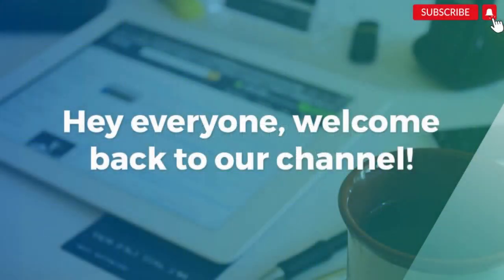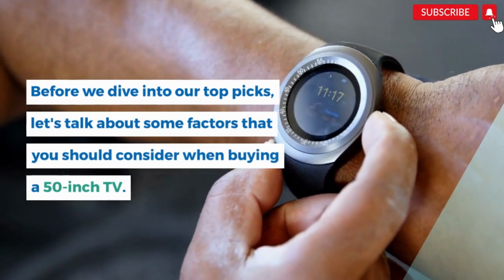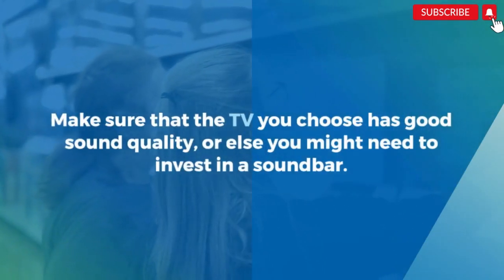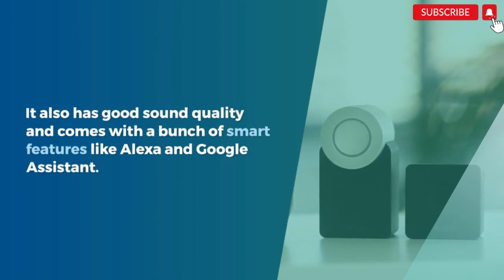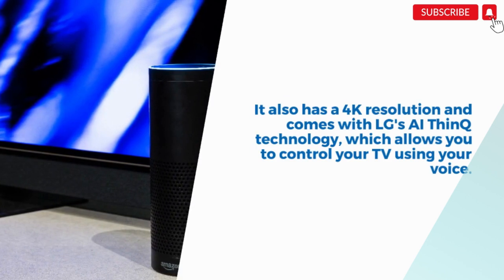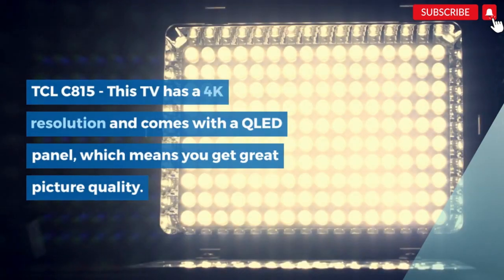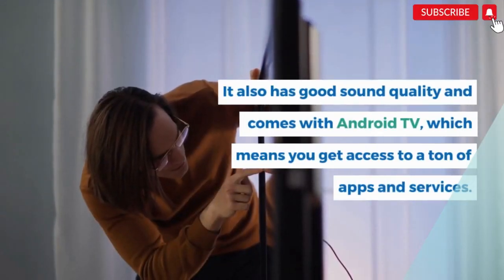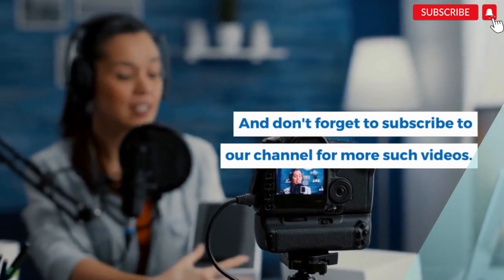Best 50 Inch TV in India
In today's video, we'll be discussing the best 50-inch TVs in India. As you all know, TVs have become an essential part of our lives, especially during these times when we're spending more time at home. So, if you're in the market for a new TV, then this video is for you. Before we dive into our top picks, let's talk about some factors that you should consider when buying a 50-inch TV. The first thing to consider is the resolution. You want a TV that has a high resolution to ensure that you get the best picture quality. The second thing to consider is the type of panel. You can choose between a LED, OLED or QLED panel. The third thing to consider is the sound quality. Make sure that the TV you choose has good sound quality, or else you might need to invest in a soundbar. Now, let's move on to our top picks for the best 50-inch TVs in India. Samsung QLED Q80T - This TV has a 4K resolution and a QLED panel, which means you get stunning picture quality. It also has good sound quality and comes with a bunch of smart features like Alexa and Google Assistant. LG OLED BX - This TV has an OLED panel, which means that you get deep blacks and vibrant colours. It also has a 4K resolution and comes with LG's AI ThinQ technology, which allows you to control your TV using your voice. Sony Bravia X9000H - This TV has a 4K resolution and comes with Sony's X1 4K HDR processor, which means that you get a great picture quality. It also has good sound quality and comes with Android TV, which means you get access to a ton of apps and services. TCL C815 - This TV has a 4K resolution and comes with a QLED panel, which means you get great picture quality. It also has good sound quality and comes with Android TV, which means you get access to a ton of apps and services. Hisense A71F - This TV has a 4K resolution and comes with a ULED panel, which means you get great picture quality. It also has good sound quality and comes with Android TV, which means you get access to a ton of apps and services. So, those were our top picks for the best 50-inch TVs in India. We hope that this video helped you in making a decision on which TV to buy.